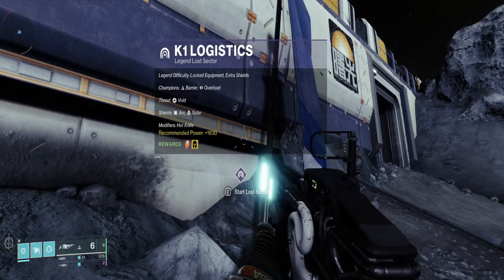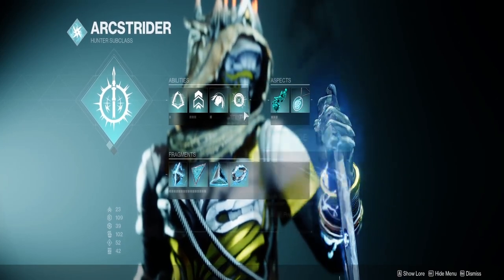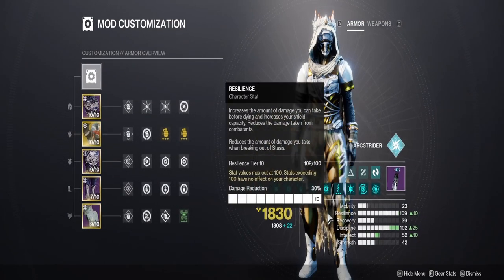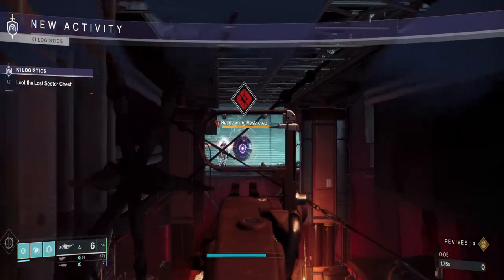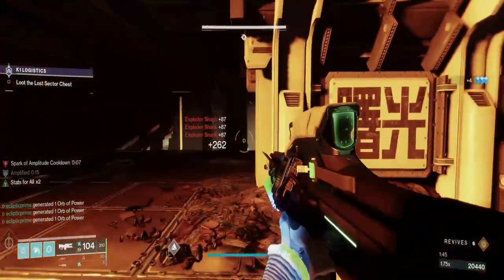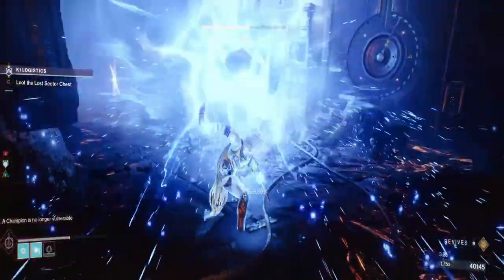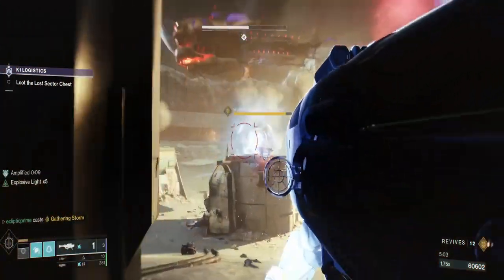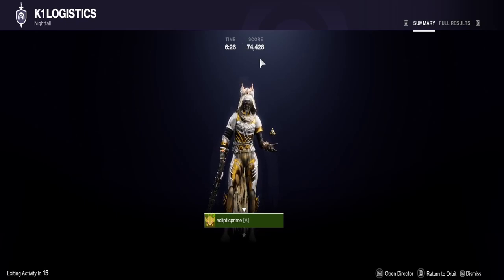K1 Logistic Arc Hunter Master Lost Sector Flawless Guide w/ Arbalest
Experience an invaluable resource in the form of this guide, designed to aid you in conquering today's most difficult lost sector. I'll provide a comprehensive breakdown of my recommended build, along with advice on achieving a flawlessly smooth run.

Class: Hunter
Subclass: Arc
Exotic Armor: Shinobu's Vow
Exotic Weapon: Arbalest